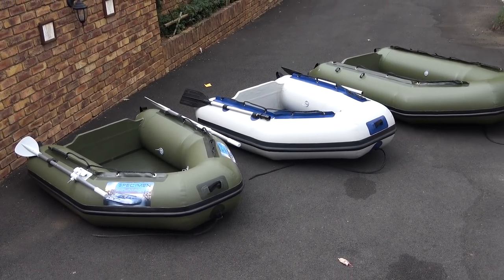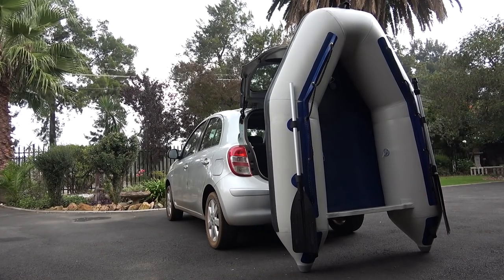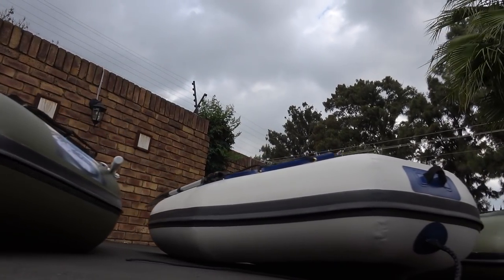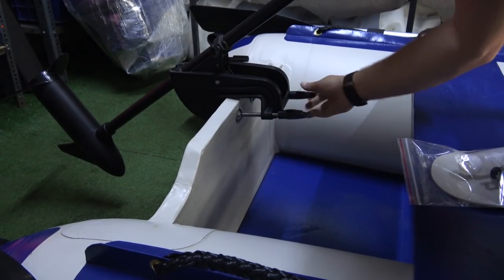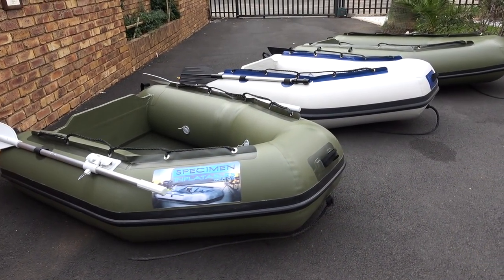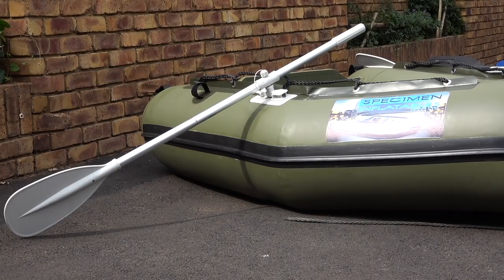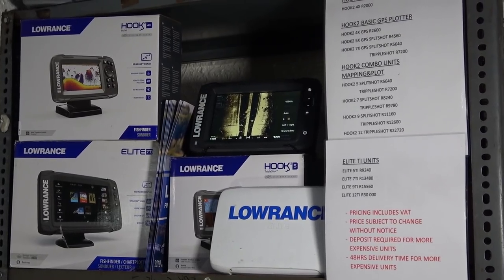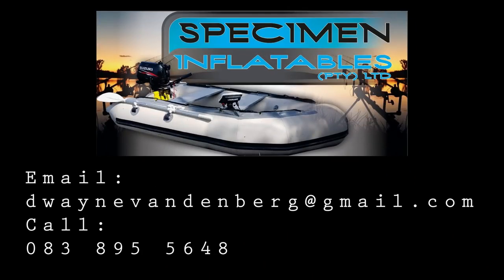Specimen Inflatables Headquarters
In this video, Keaton takes you through the headquarters of Specimen Inflatables and goes through what they have to offer, a few manufacturing details, and a few of the extra things that Specimen Inflatables does for their customers.

Thanks so much for your valuable time!